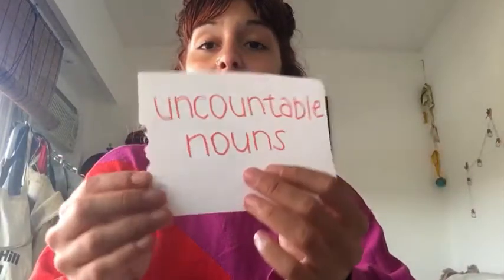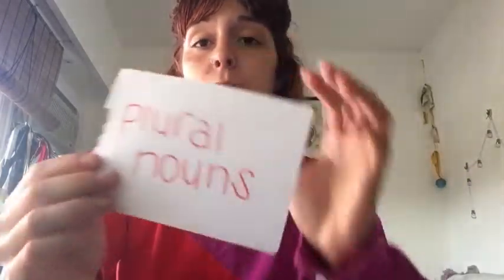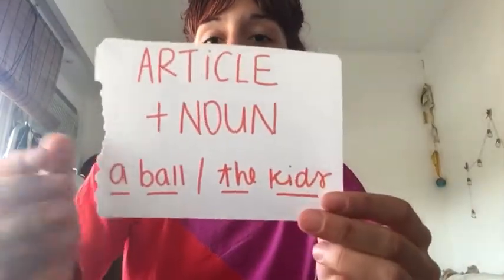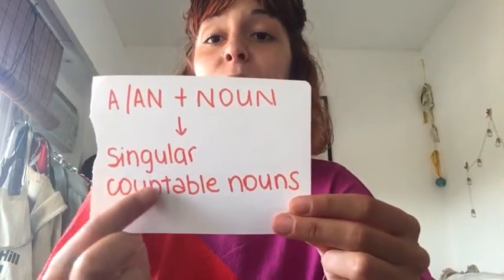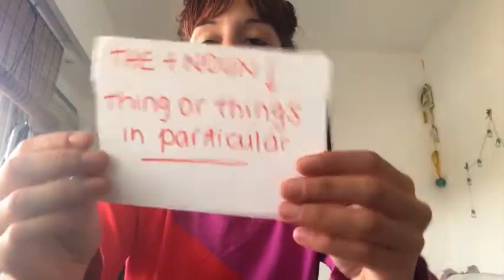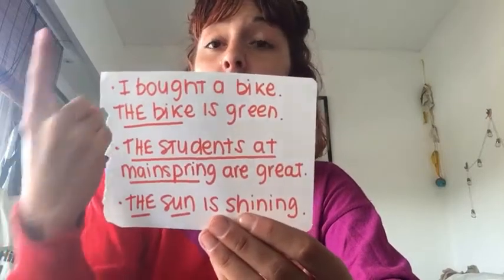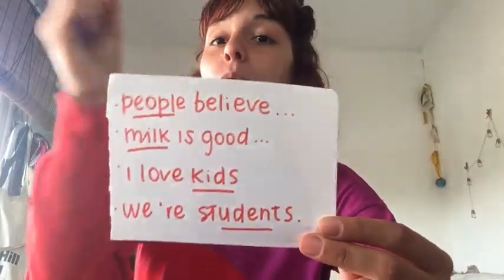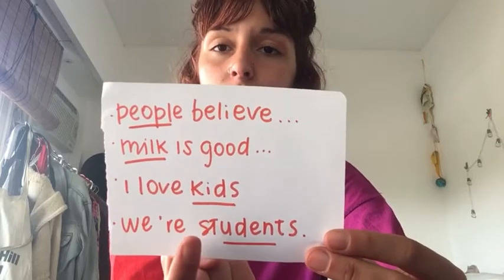How to use A/AN/THE or ZERO ARTICLE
In this video, Miss Lu explains how and when to use A / AN / THE or ZERO ARTICLE with nouns.